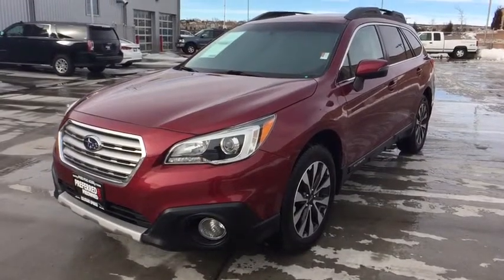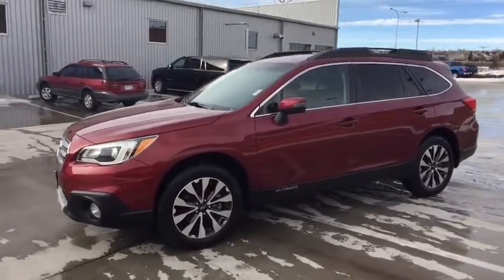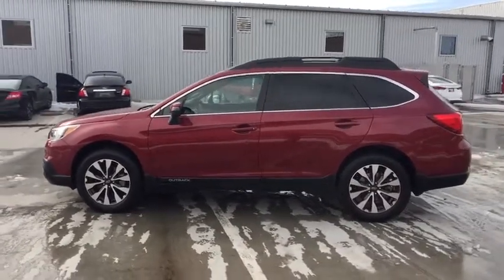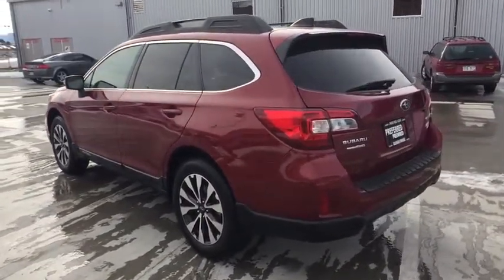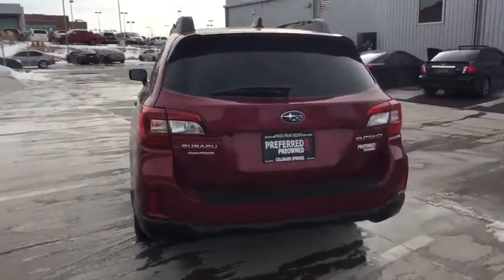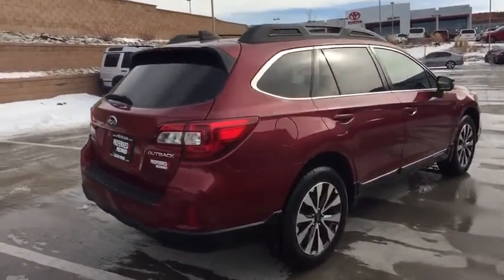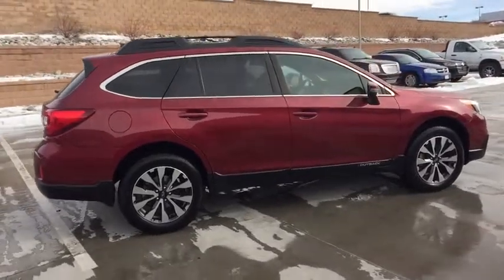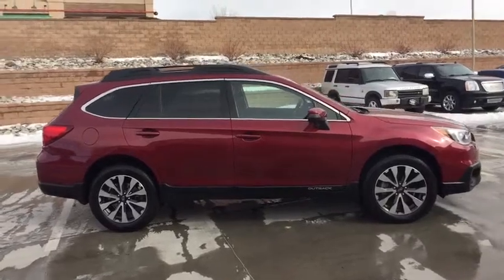2016 Subaru Outback Monument, Pueblo, Castle Rock, Woodland Park, Colorado Springs, CO P252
Red  2016 Subaru Outback available in Colorado SPrings, CO at Pikes Peak Acura. Servicing the Monument, Pueblo, Castle Rock, Woodland Park, CO area.
2016 Subaru Outback 2.5i Limited - Stock#: P252 - VIN#: 4S4BSBLCXG3330284

CARFAX One-Owner. Priced below KBB Fair Purchase Price! Certified. Venetian Red Pearl 2.5i Limited AWDbrbr25/33 City/Highway MPGbrbrCertification Program Details: Dealin Doug Certified Advantage Pre-Owned Vehicle 3 Year 100,000 mile Limited Powertrain Warranty. Includes 24/7 emergency roadside assistance. The Dealin Doug Certified Advantage pre-owned limited powertrain warranty begins on the vehicle purchase date and continues up to 3 years or 100,000 miles on the odometer, whichever occurs first.brAwards:br  * 2016 IIHS Top Safety Pick+   * 2016 KBB.com 10 Best All-Wheel Drive Vehicles Under $25,000   * 2016 KBB.com 16 Best Family Cars   * 2016 KBB.com 10 Most Comfortable Cars Under $30,000   * 2016 KBB.com Best Resale Value Awards   * 2016 KBB.com Brand Image AwardsbrReviews:br  * Spacious and comfortable interior; excellent visibility; above-average off-road ability; many advanced safety features available, plus top safety scores. Source: Edmundsbrbr**Price Includes a $689 Dealer Handling Fee**